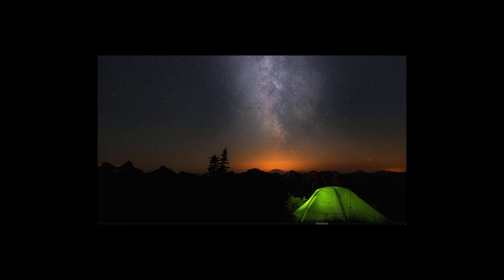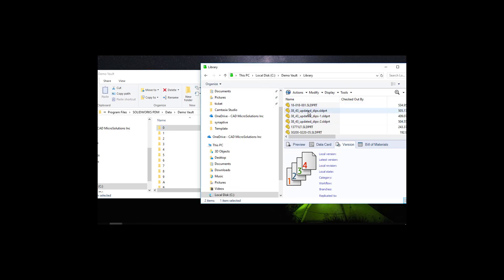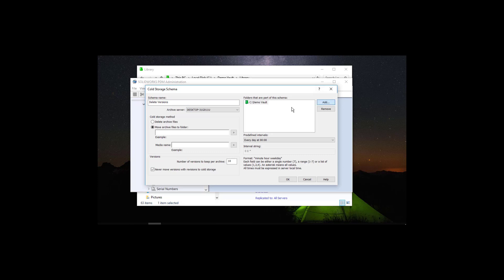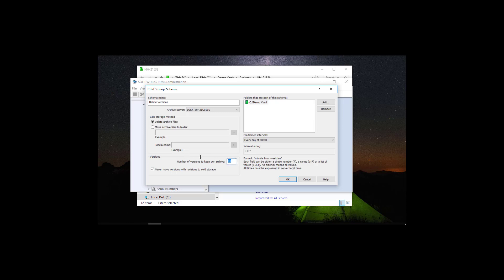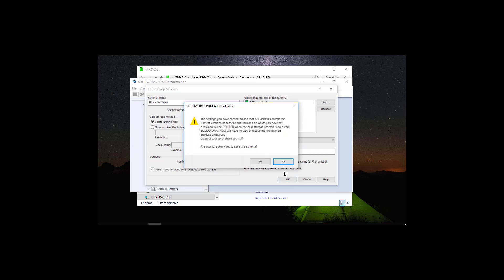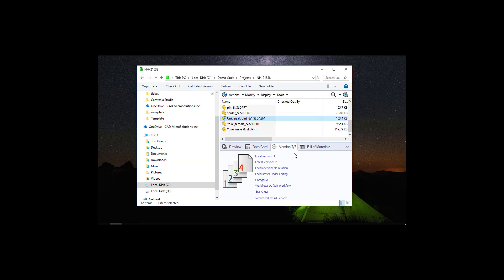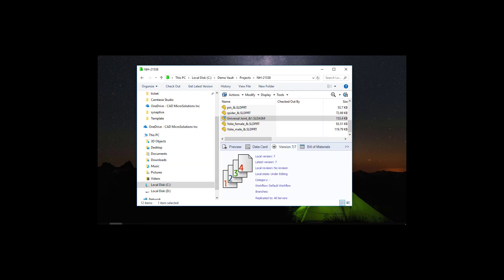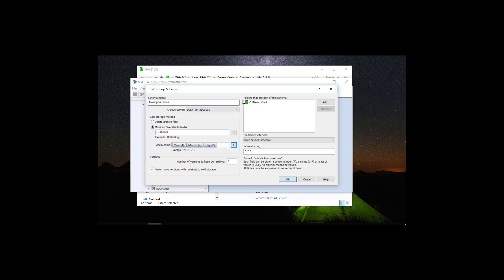Tech Tip Tuesday: Creating Cold Storage in SolidWorks PDM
Today’s Tech Tip shows you how to clean up your server storage and free up space by creating Cold Storage in SOLIDWORKS PDM.